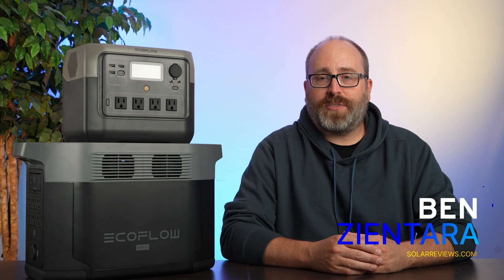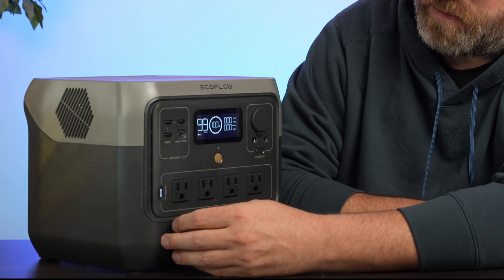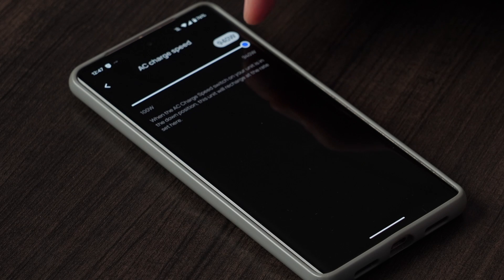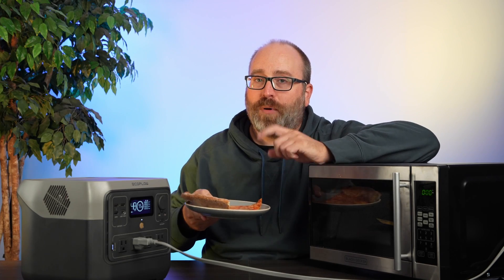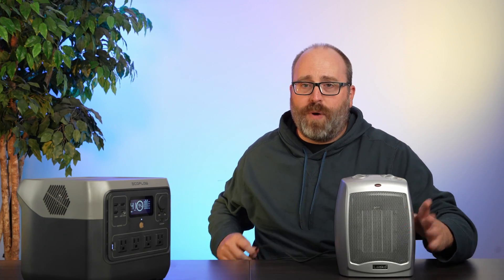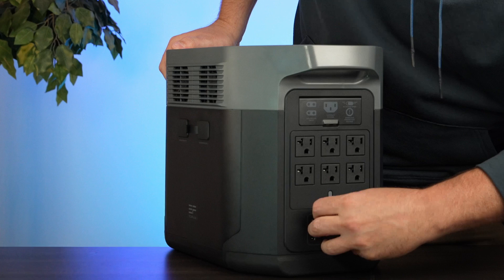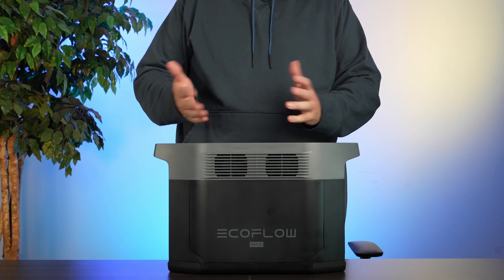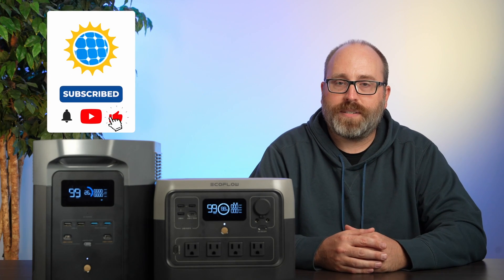Ecoflow River 2 Pro & Delta 2 Max: In-depth Review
Welcome to our in-depth review of Ecoflow’s top-of-the-line solar generators, the River 2 Pro and Delta 2 Max. In this video, our host, Ben, puts these two powerhouse portable generators through their paces to help you make an informed decision, whether you’re gearing up for a quick camping getaway, embarking on an extended week-long RV adventure, or simply looking for a reliable home battery backup solution for unexpected power outages.

Throughout this comprehensive review, Ben meticulously evaluates the performance of both the River 2 Pro and the Delta 2 Max. He examines their suitability for various scenarios. Ben also provides important details, such as the weight of each generator, a crucial consideration for those planning outdoor activities.

To assist budget-conscious viewers, Ben shares the current prices of these solar generators, ensuring you have a clear understanding of the cost aspect. Ben delves into the diverse range of ports and connectivity options that each solar generator offers, including USB, AC, and DC ports. This information provides valuable insights into the power capacity of each generator, allowing you to gauge exactly how much power you can rely on and how to access it.

In addition to these features, Ben highlights the mobile app functionalities available for the River 2 Pro and the Delta 2 Max, enabling you to stay connected and in control of your power source directly from your smartphone. By the end of this video, you’ll have a comprehensive understanding of which portable power stations align best with your specific needs and preferences.

Check out the products mentioned in this video:

EcoFlow River 2 Pro Amazon
EcoFlow Delta 2 Max Amazon

Chapters :
00:00 - Intro
00:08 - Ecoflows Background
00:43 - River 2 Pro
05:11 - River 2 Pro Tests
08:55 - Pros and Cons
09:24 - Delta 2 Max
12:42 - Bens Thoughts
13:05 - Outro